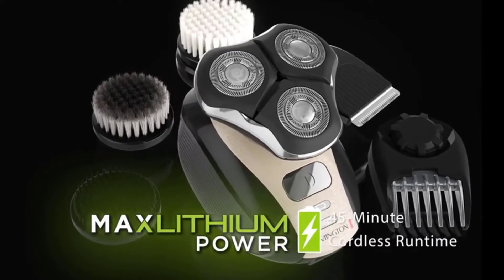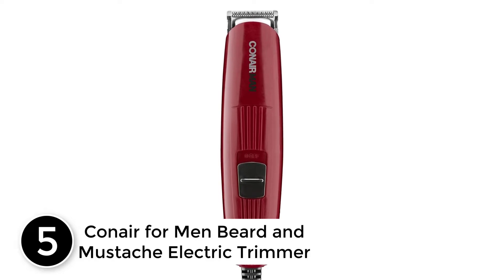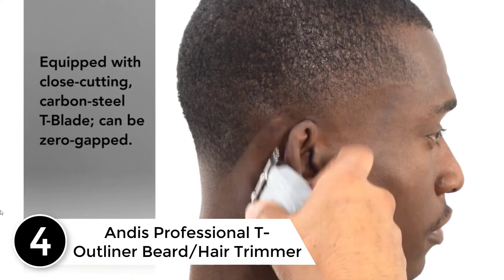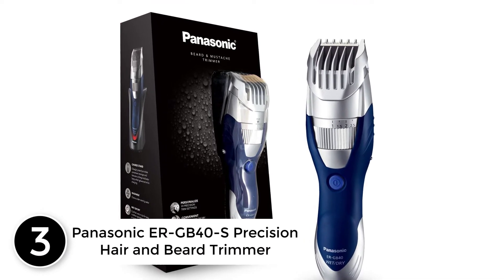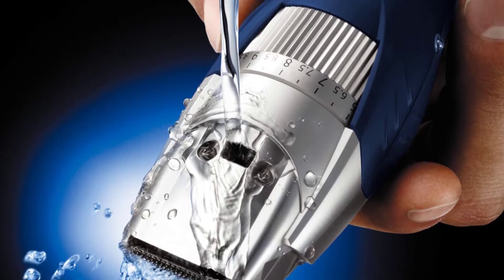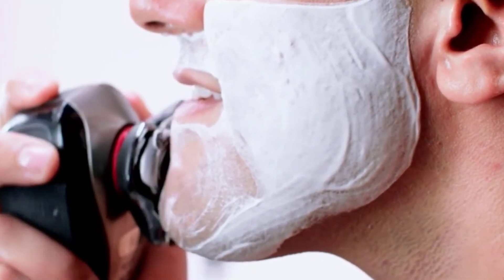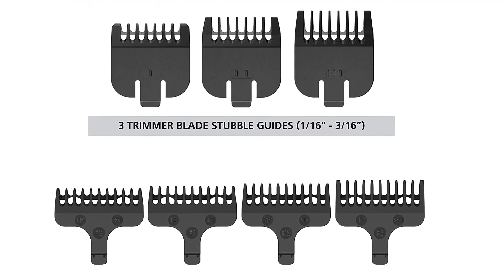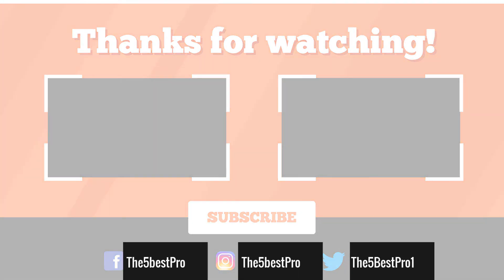Top 5 Best Beard Trimmers 2022 Reviews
▶️ 5. Conair for Men Beard and Mustache Electric Trimmer.

▶️ 4. Andis Professional T-Outliner Beard/Hair Trimmer.

▶️ 3. Panasonic ER-GB40-S Precision Hair and Beard Trimmer.

▶️ 2. Remington XR1400 Wet and Dry Men’s Trimmer and Shaver.

▶️ 1. Wahl Lithium Ion All in One Grooming Kit.

➥ Prime Discounted Monthly Offering
➥ Amazon Fresh
➥ Try Twitch Prime
➥ Amazon Music Unlimited
➥ Try Amazon Home Services
➥ Kindle Unlimited Membership Plans
➥ Create an Amazon Wedding Registry
➥ Try Audible and Get Two Free Audiobooks